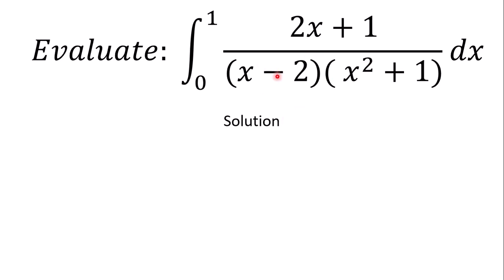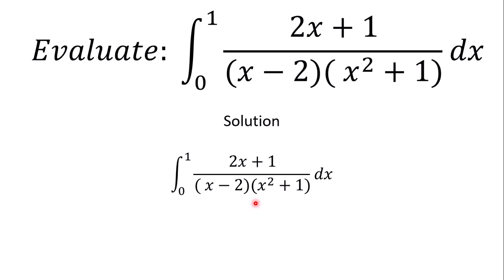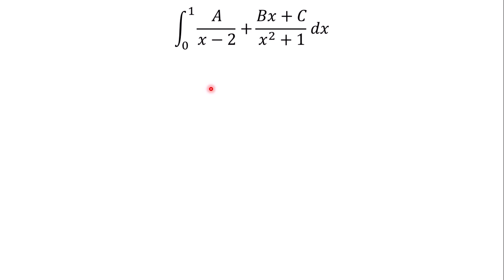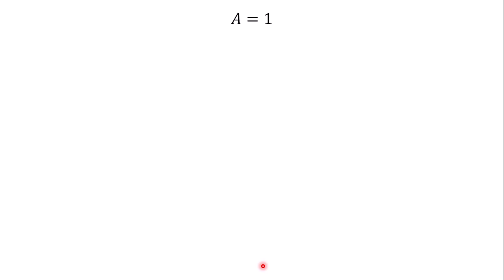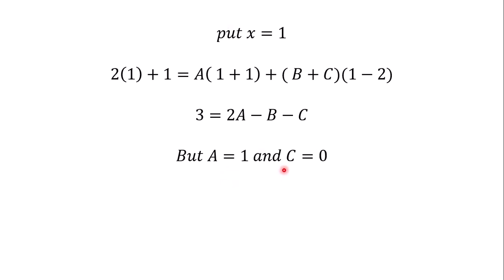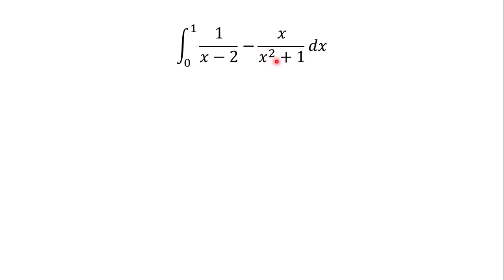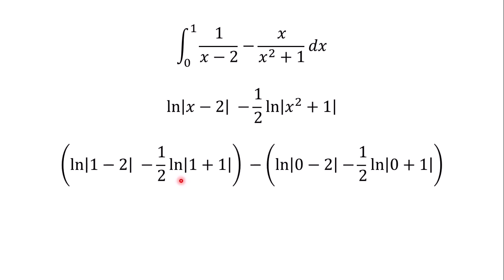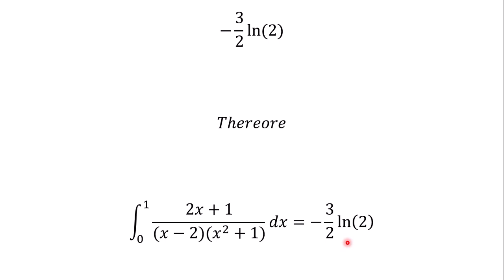How to solve definite integral 2x+1/(x-2) (x^2 +1) dx with partial fraction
In this video I will teach you how to evaluate a definite integral 2x+1/(x-2)(x^2 +1) dx with partial fraction. Step by step tutorial by Math In Twi. com.